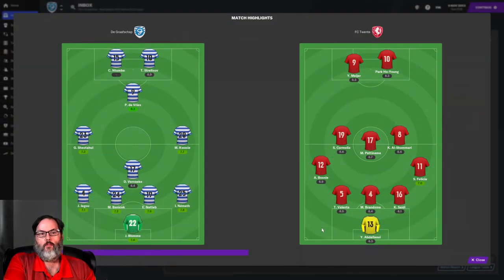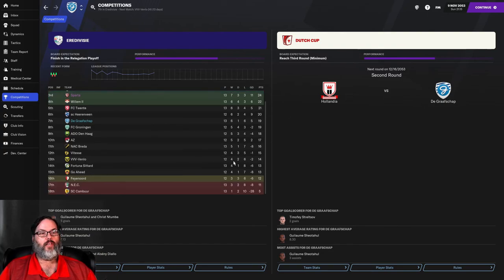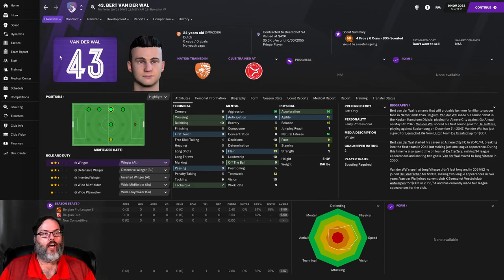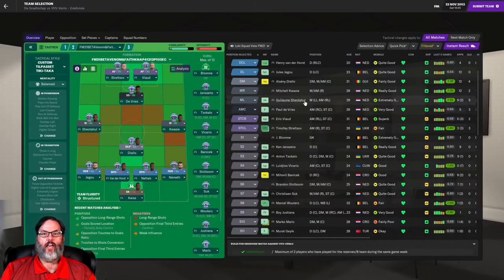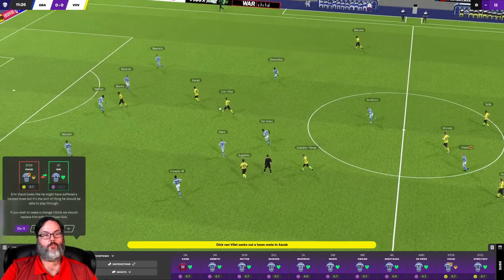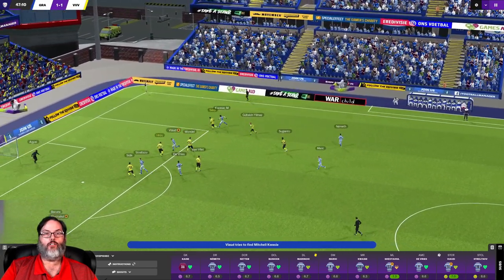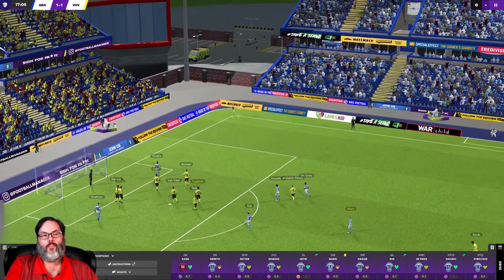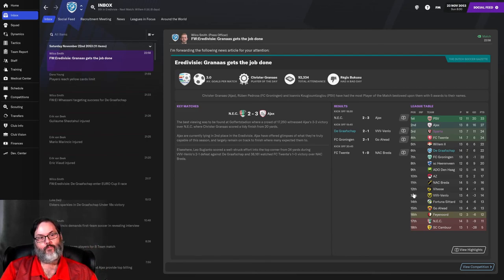A LITTLE TIME HAS PASSED - FM21/UP THE ORANGE - DE GRAAFSCHAP - EP. 26